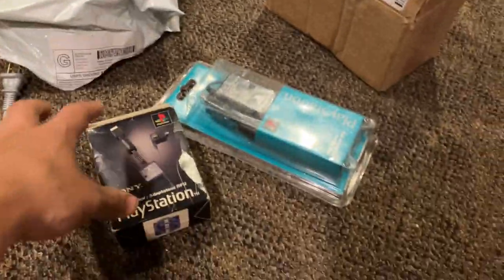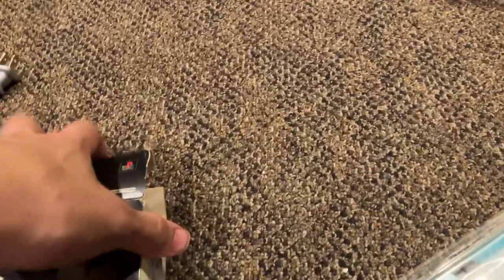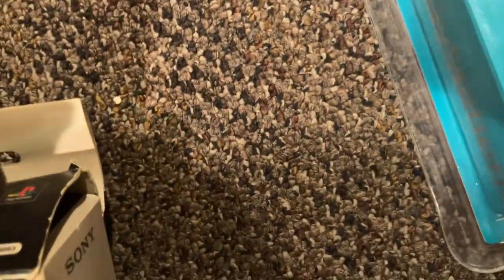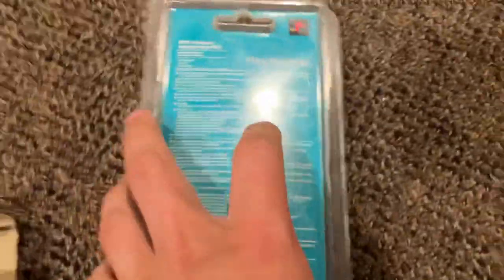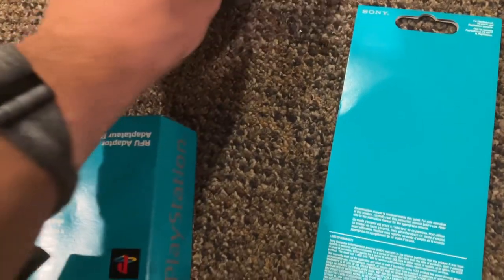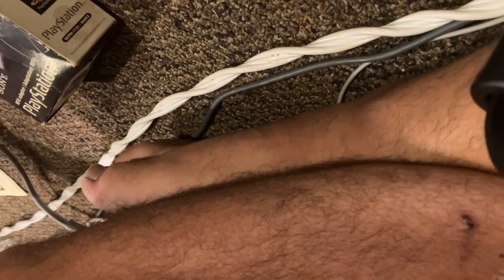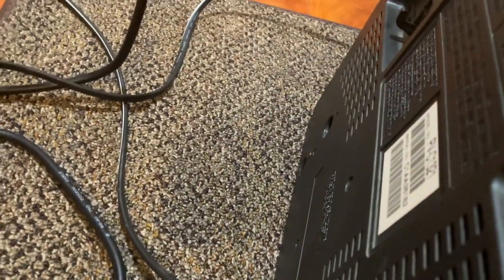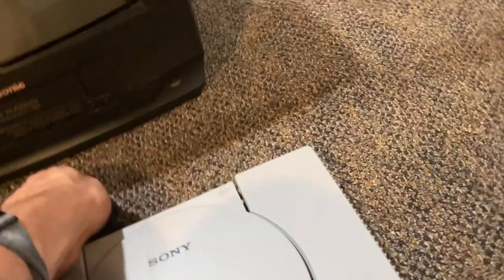PlayStation RFU Adapter Both Versions Unboxing and Setup.